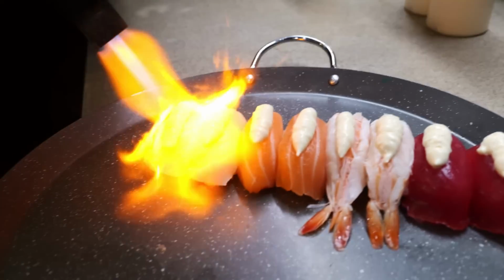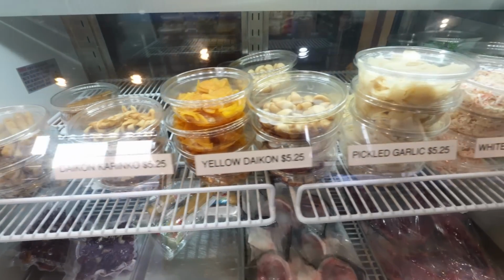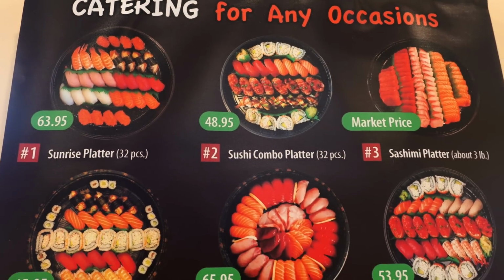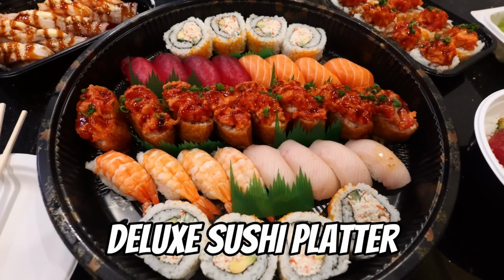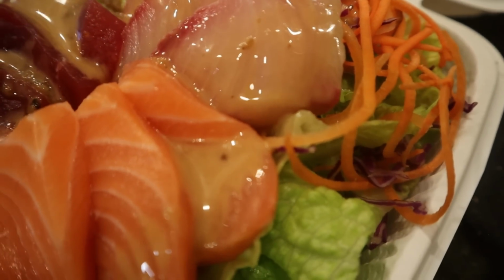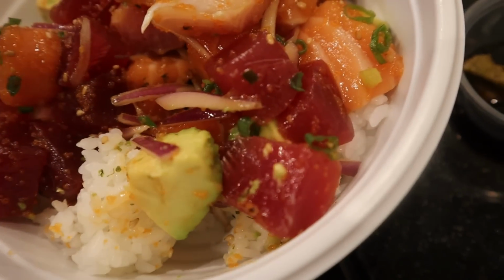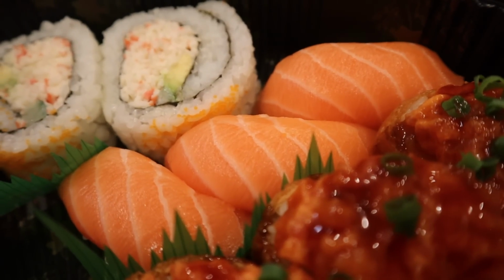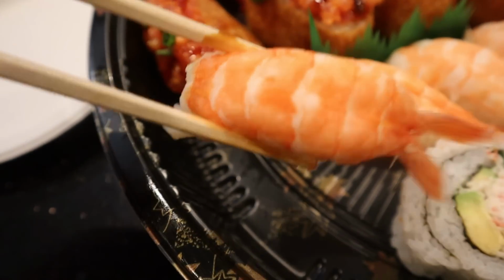BEST VALUE SUSHI in HONOLULU! Fresh, Tasty and Big!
Best Value Sushi in Honolulu! Fresh, Tasty, and Huge!

If you are looking for some of the best sushi in Honolulu, then this is your food video! Rockstar Eater visits Domo Café, which is a casual sushi restaurant in Honolulu with 2 locations in the city. Domo Café is one of the most popular sushi spots in Oahu. Dubbed as “Hawaii’s favorite family style sushi,” Domo is known for its big portion, fresh fish. Domo Café sells sushi, sashimi, and poke, and the Hawaiian ahi tuna comes from the tuna auction fresh every business day! It is across the street from Kahala Mall.

If you are specifically looking for Japanese cuisine or sushi in Honolulu that is affordable, fresh, tasty, and huge, then Domo Café is your best bet! It is also great for catering!

🔸 Domo Café
4346 Waialae Ave
Honolulu, HI 96816